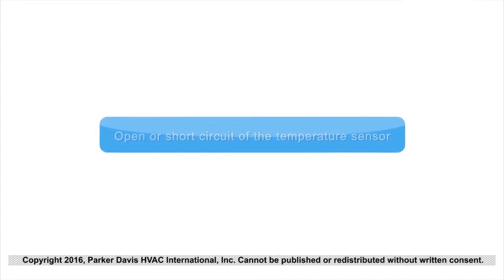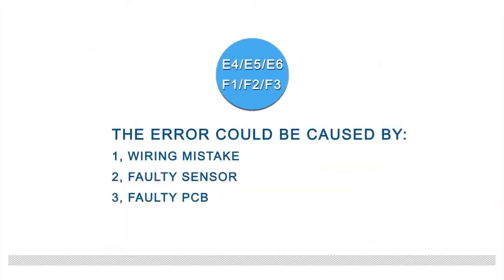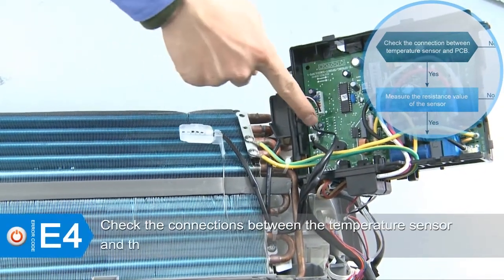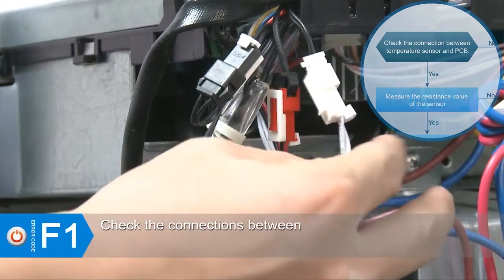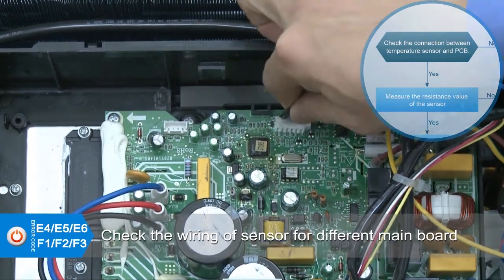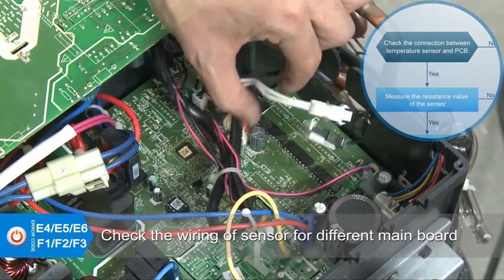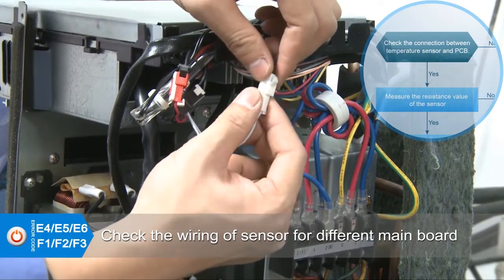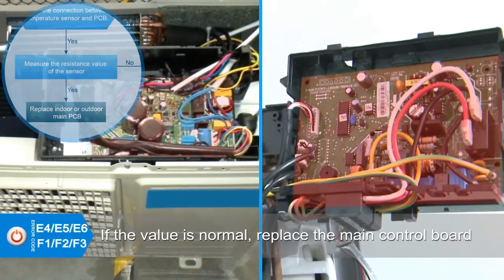Ac Systems Error Codes, E3, E4, E5 and F1, F2, F3 Service and Diagnostic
Assalamualaykum
Hello Viewers, My Name Is Md. Sirajul Islam.I am working as Head Technician at Singer Service Center Rajshahi.I Have My Own Service Center With Training Center. Where many students including TTC students take regular training according to the session.The training is usually given on LED/LCD TV, Oven, IPS,AC,Refrigerator and various electronics products.And I do these trainings myself.

smart tv,singer smart tv,smart tv connect to phone,smart tv vs android tv,Mobile screen to TV monitor,Mobile to TV monitor,Mobile screen mirror,miracast bangla tutorial,miracast,fusion led tv,fusion led Tv screen mirror,Android School Bangla,Android School,bangla tutorial,মোবাইলের ফটো,ভিডীও,গেমস সহ সবকিছু টিভি মনিটরে দেখুন,tips and tricks,Md Sirajul,LED TV Md Sirajul